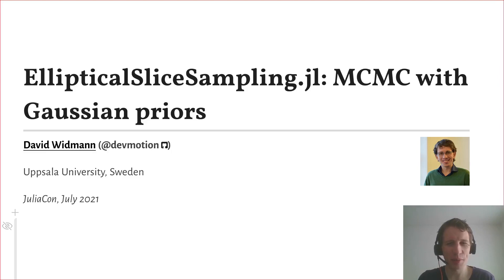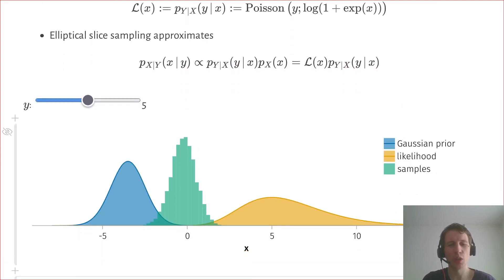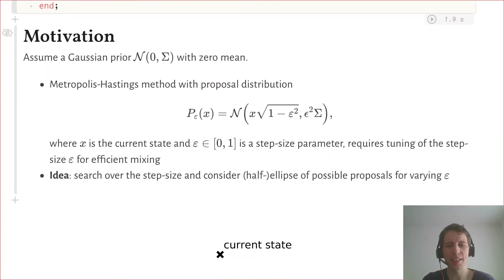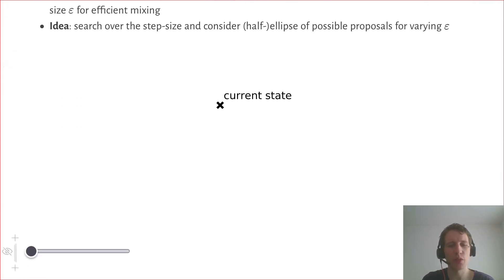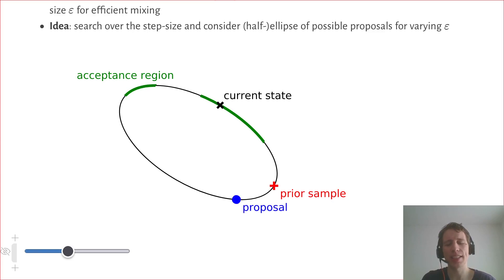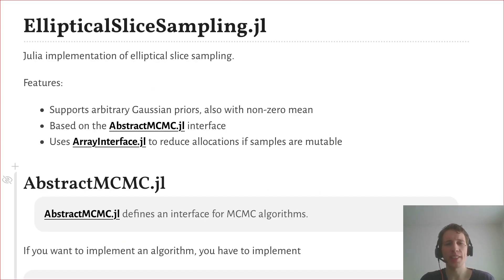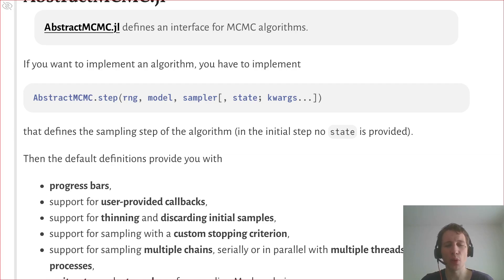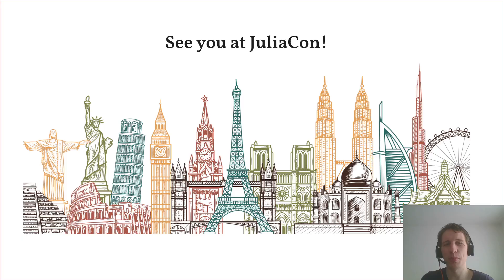EllipticalSliceSampling.jl: MCMC with Gaussian priors | David Widmann | JuliaCon2021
Abstract:
EllipticalSliceSampling.jl is a package for elliptical slice sampling (ESS), a simple Markov chain Monte Carlo method for models with Gaussian priors. Models can be specified with an arbitrary Julia function of the log-likelihood and a Gaussian prior that follows a simple interface (Distributions.jl works out of the box). Features such as progress logging and parallel sampling are provided automatically by AbstractMCMC.jl. Turing.jl supports ESS, also within Gibbs, through this package.

00:00 Welcome!
00:10 Help us add time stamps for this video! See the description for details.